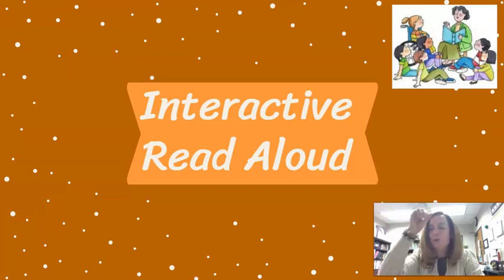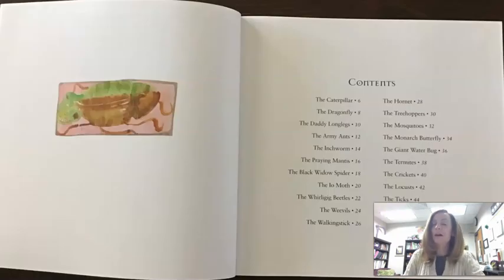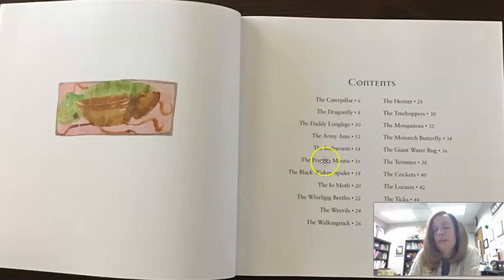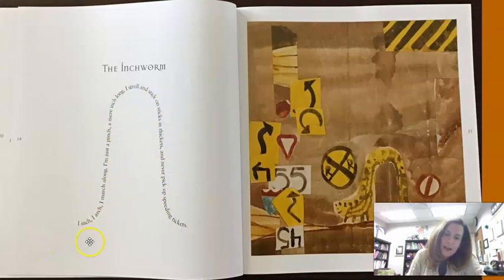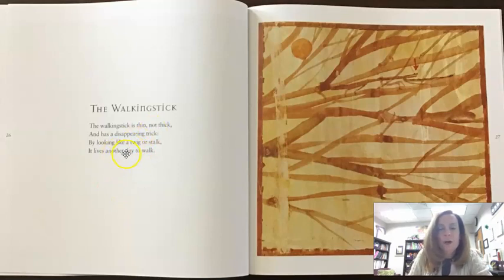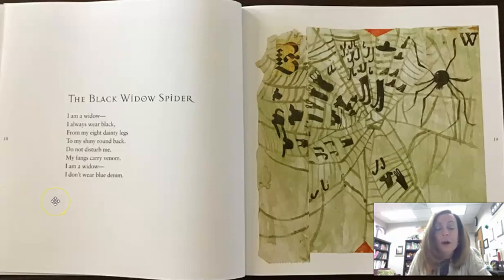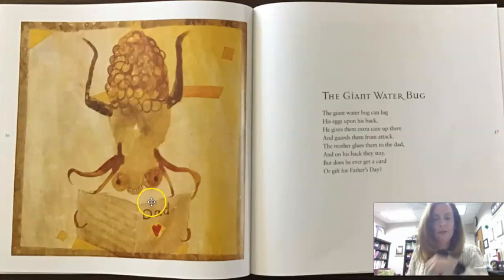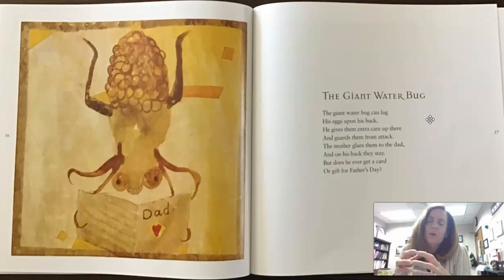11 16 20 IRA Flex Day